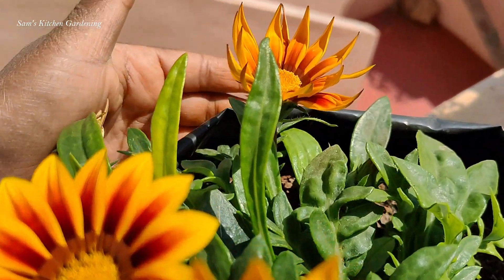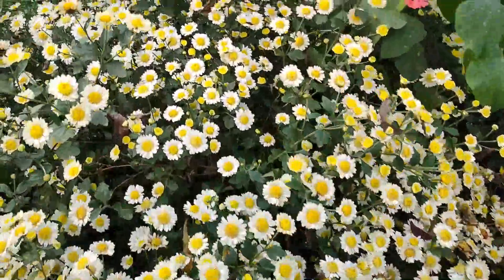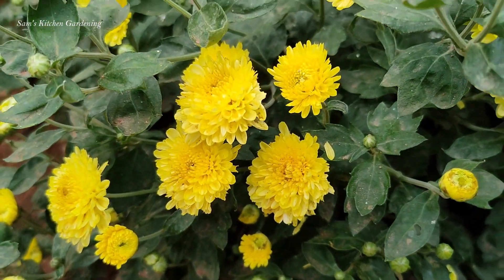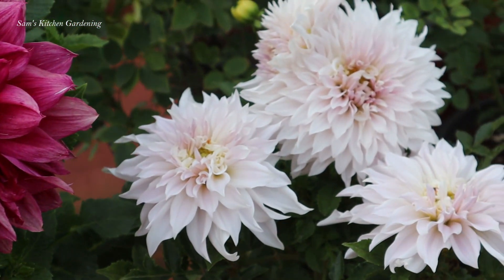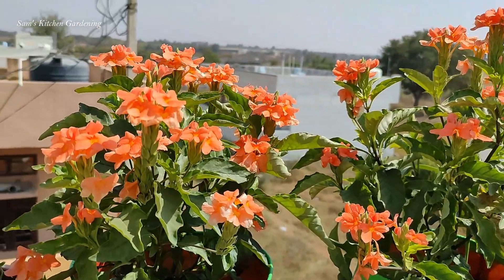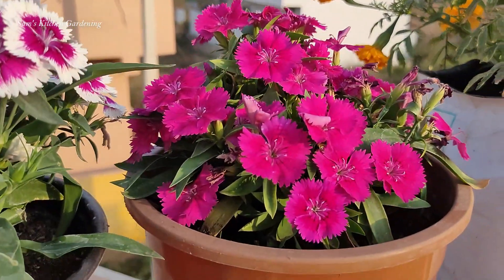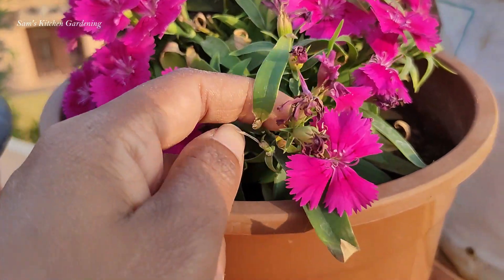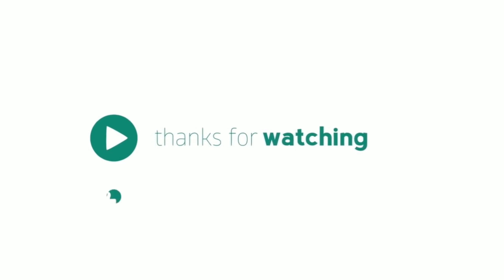How To grow Winter Flowers || శీతాకాలంలో పెంచుకునే పూల మొక్కలు?? winterflowers seeds 9618668440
Hi Friends...
Today In This video i shared you how to grow beautiful winter flower and how to get more flower. I shared complete and detailed information. So Dont miss this video.
Thanking You,
Samanvitha